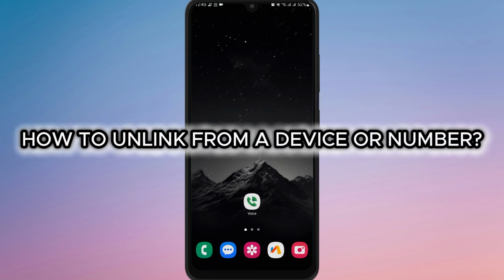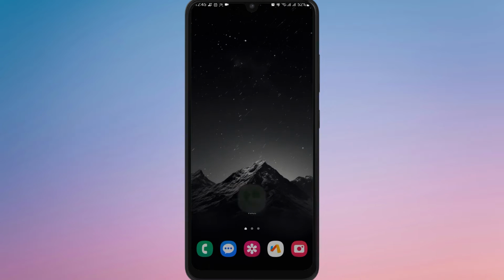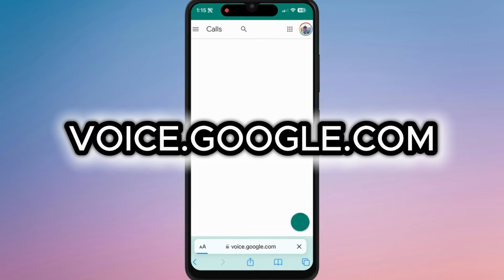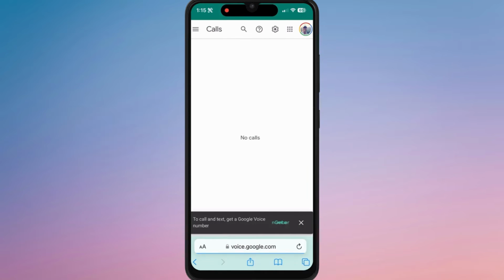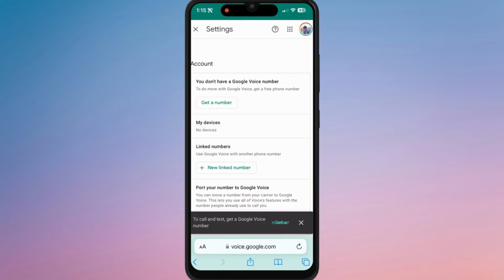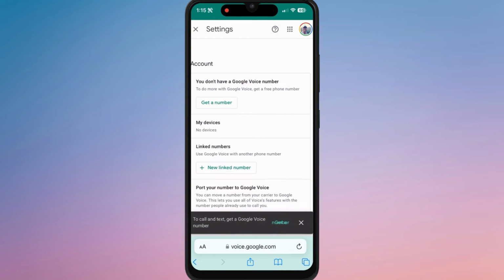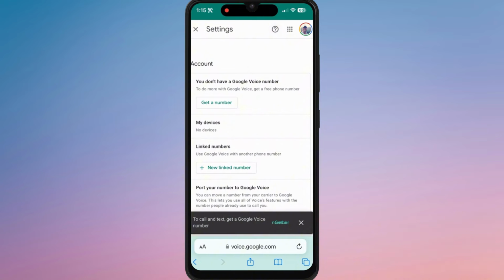How to Unlink Google Voice from Device or Number 2025?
Need to stop call or text forwarding from Google Voice? In this quick and clear tutorial, we’ll show you exactly how to unlink Google Voice from a device or phone number. Whether you’ve changed your number, lost a device, or just want more control over your account, removing linked numbers is a simple step that ensures your calls and messages stay secure and private. Follow along as we guide you through the process step by step, using Google Voice settings to easily manage your linked devices and numbers.